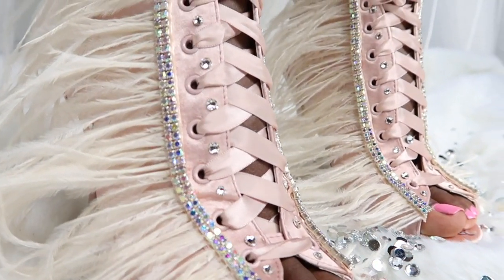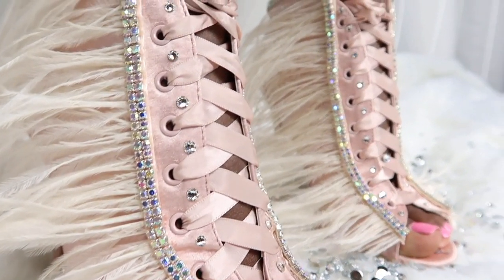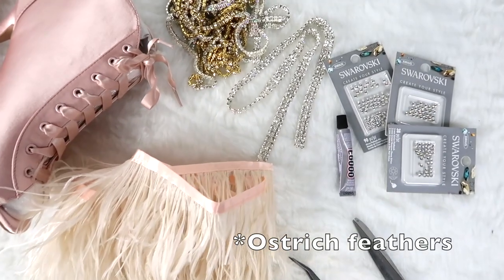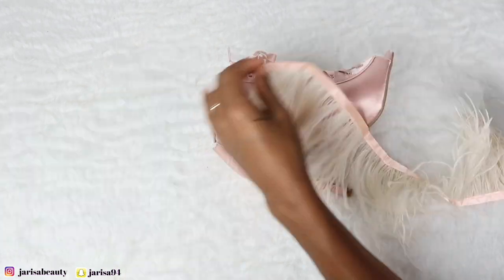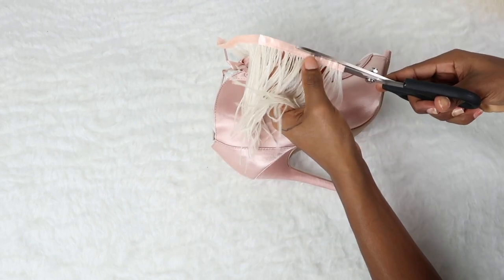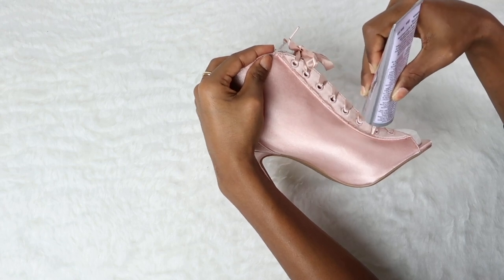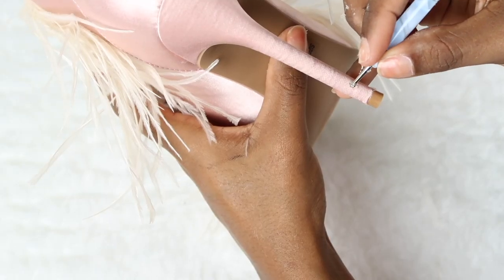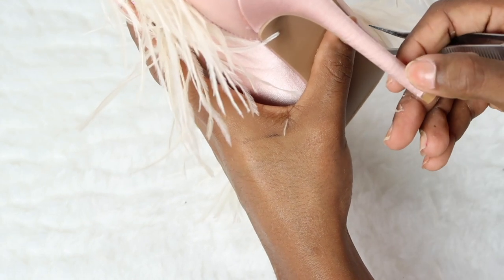DIY Luxury Designer Shoes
Hello lovely people!. I hope that you enjoy this Giuseppe Zanotti Inspired high heels  , it would be a great piece for your winter wardrobe and winter outfits. Love y'all!